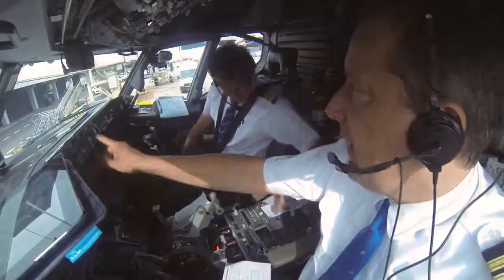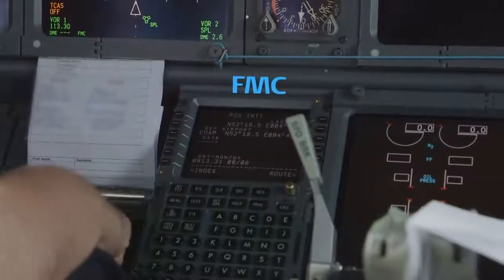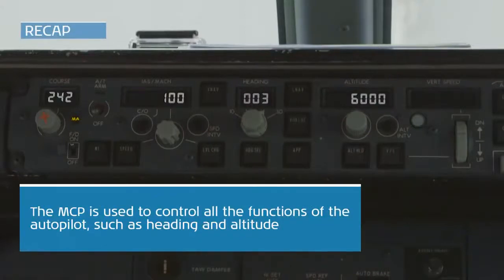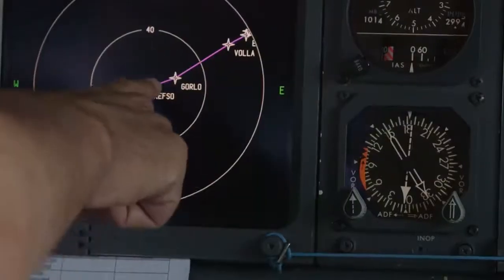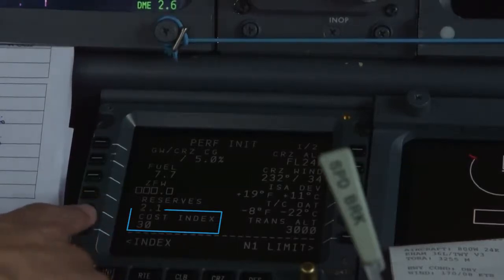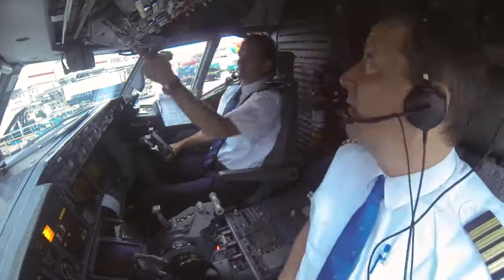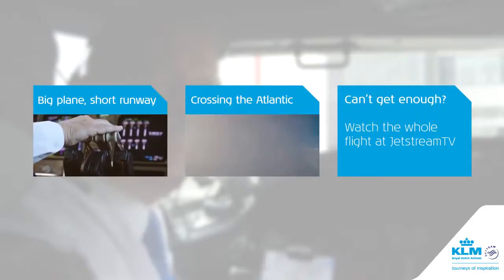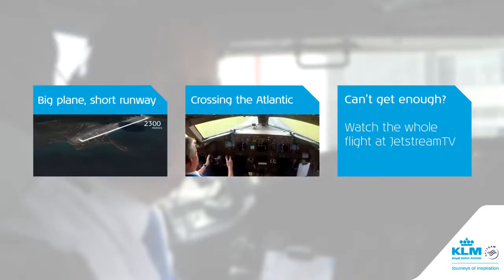KLM Historias desde la Cabina Parte 1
Autopilot en acción